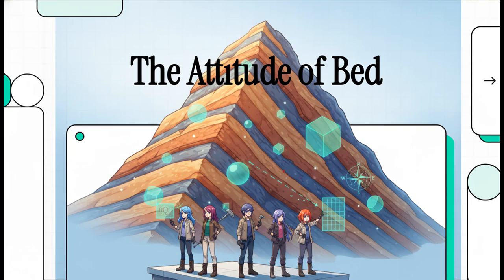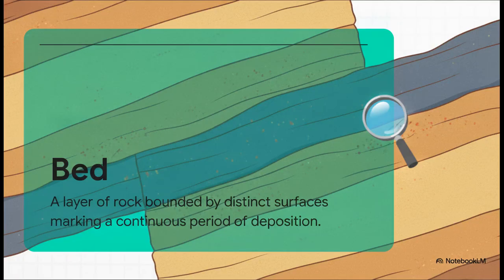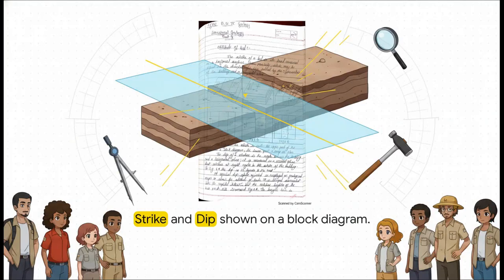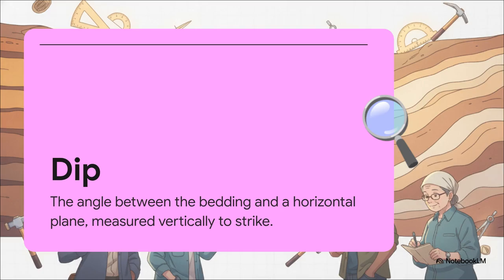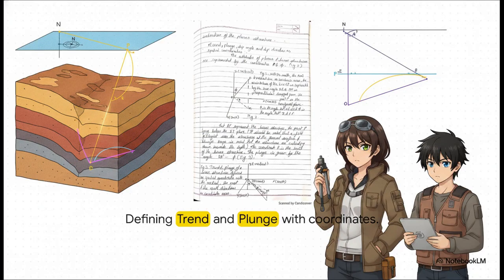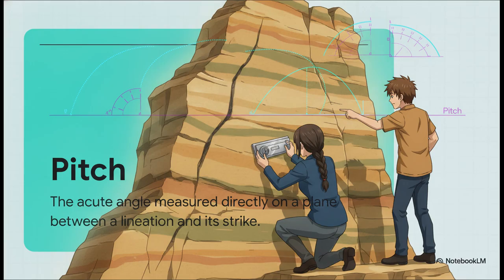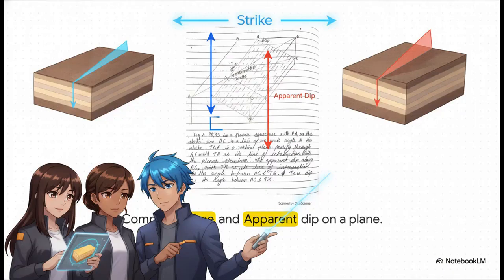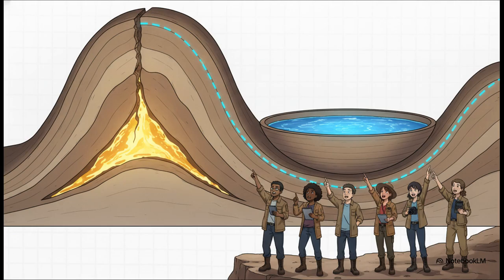The Attitude of Bed